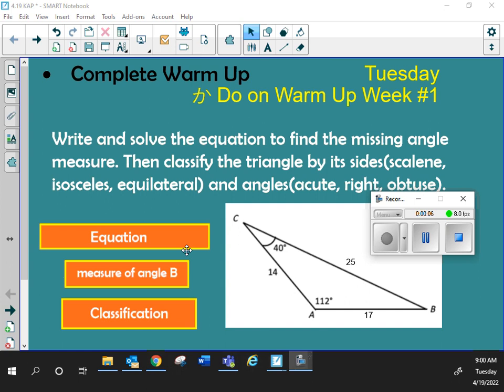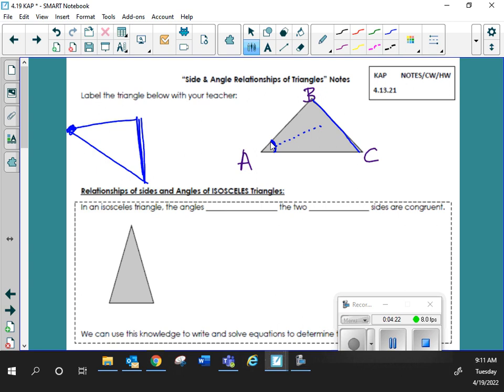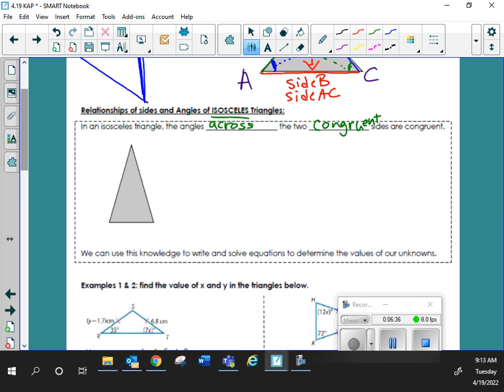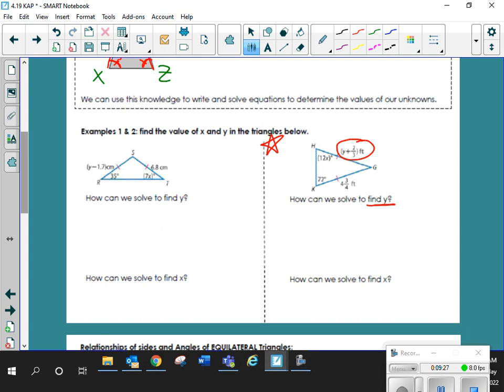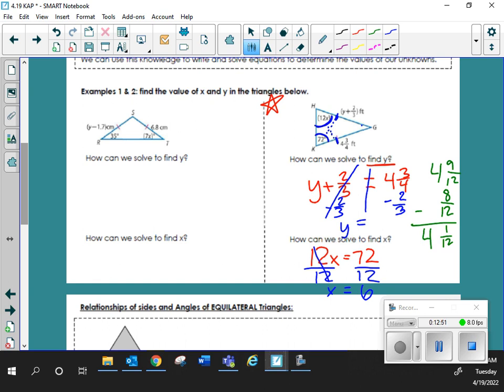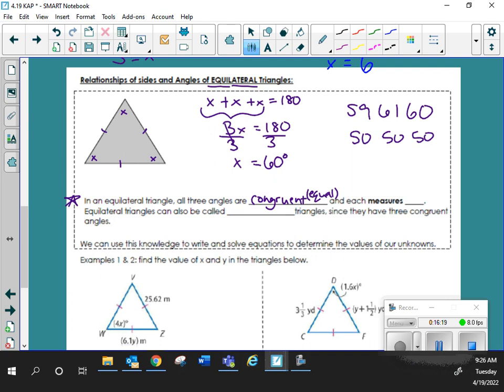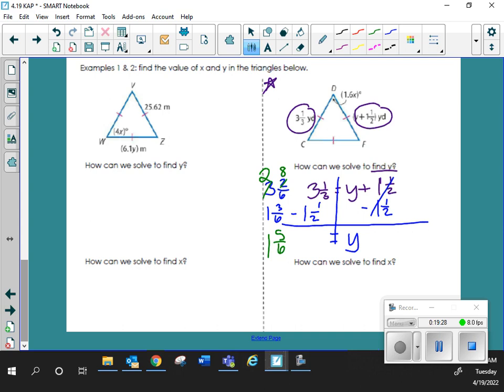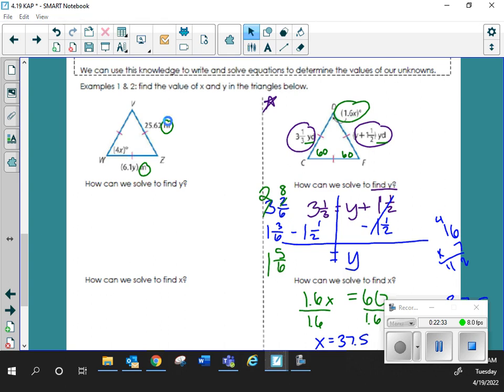4.19 KAP Side & Angle Relationships of Triangles